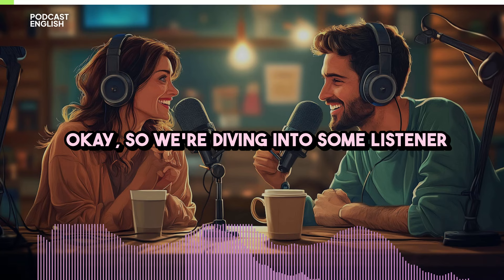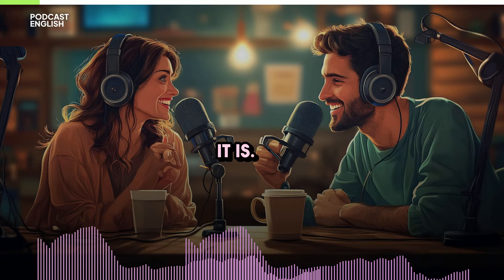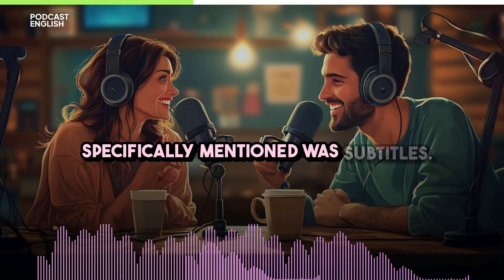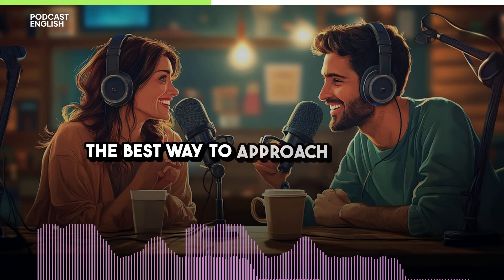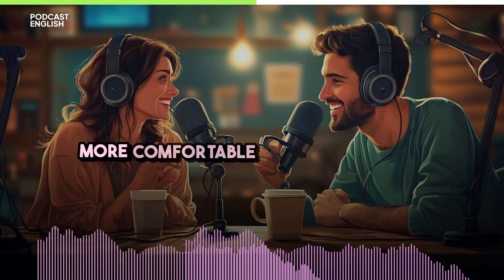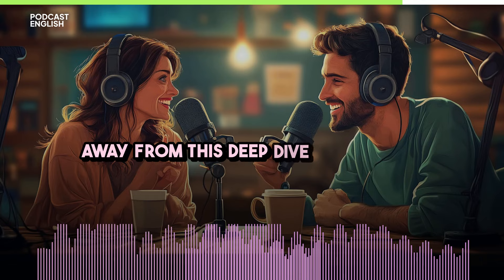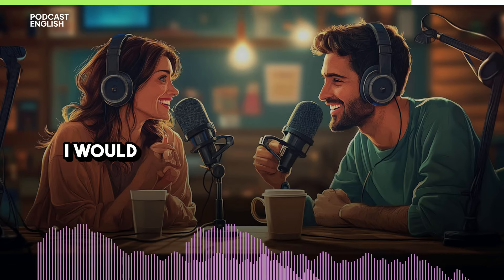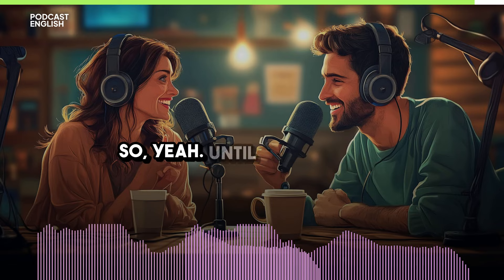Boost Your English Listening Skills with Podcasts – Speak Like a Native!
In this video, we explore how you can use podcasts to improve your English listening skills and level up your fluency! Designed for intermediate to advanced learners, this lesson will help you better understand native English speakers, expand your vocabulary, and speak English more confidently. Whether you’re looking to enhance your listening comprehension or want to speak English fluently like a native, podcasts are an excellent tool to sharpen your skills and take your English to the next level!

✔️Learn English step-by-step
🗣️Become Fluent In English Faster
💬 Functional Use of English In Conversations
⏰ Access Anytime, Anywhere
📱 Dedicated Mobile Apps
🧑‍🏫 Learn From Certified English Experts

👉English Conversations Like A PRO!!

👉  Speak English Clearly.
👉  Understand The Concepts of pronunciation
👉  Learn Intonation Rules To Stress Words Correctly.
👉  Improve English Fluency

New Course - Speak English Naturally!
✔️Take your English to the Advanced C1 Level
✔️Speak Confidently, Just Like Your Native Language.
✔️Never feel short for words and phrases in a conversation.

Time Stamps:
00:10 How to improve English listening skills
00:50 English listening practice
01:52 Using English subtitles
03:43 How to practice active listening
05:21 Tools to practice listening